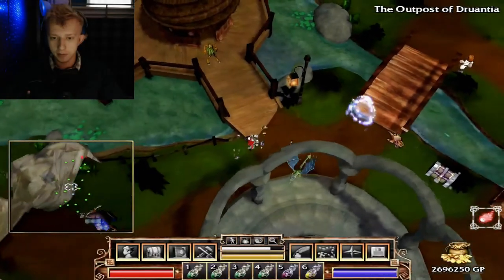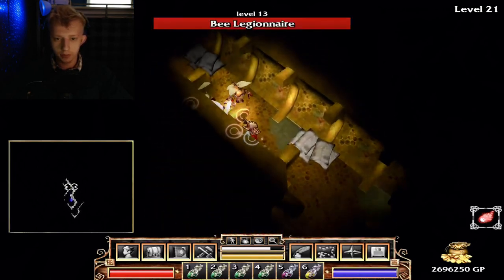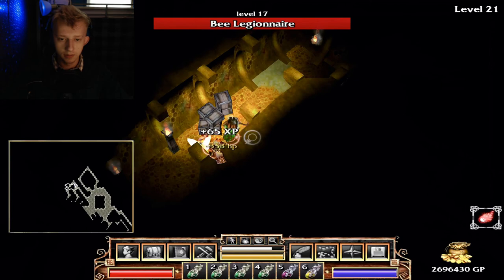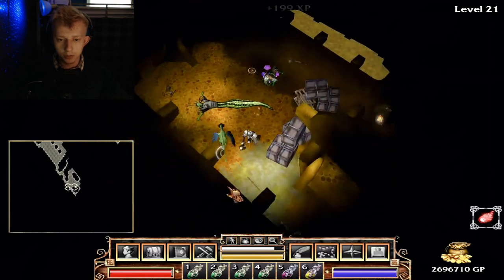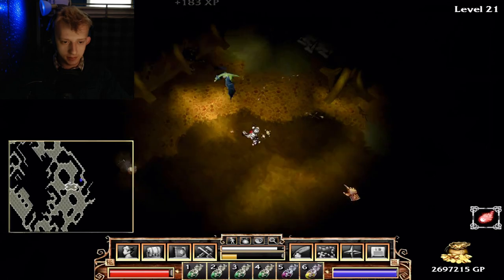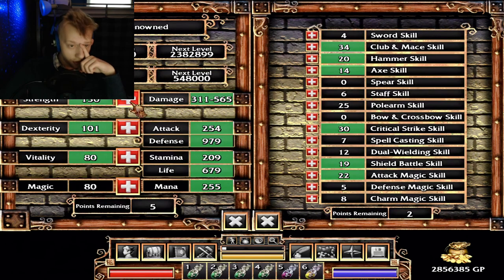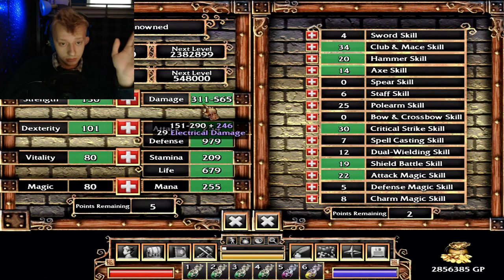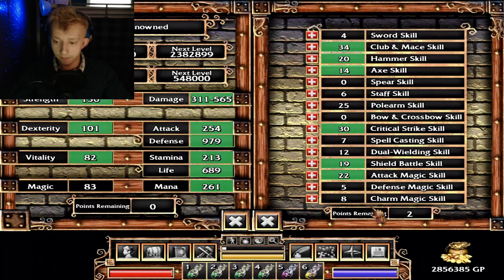I CURSED MILES' HELMET!? || Fate: The Traitor Soul-Episode 71